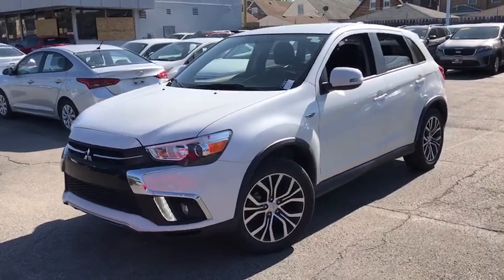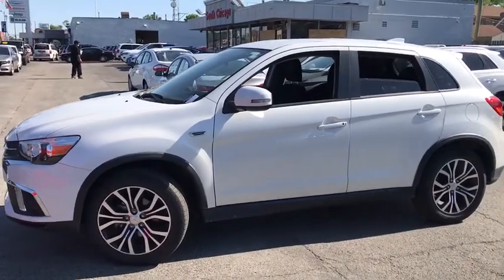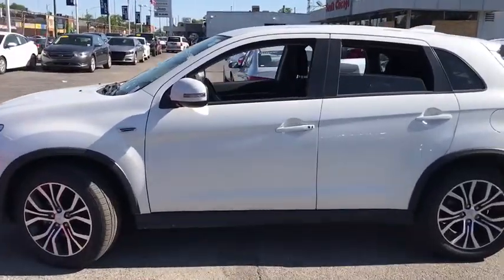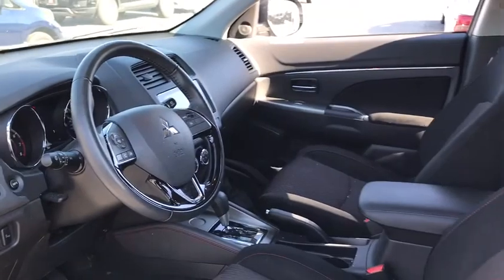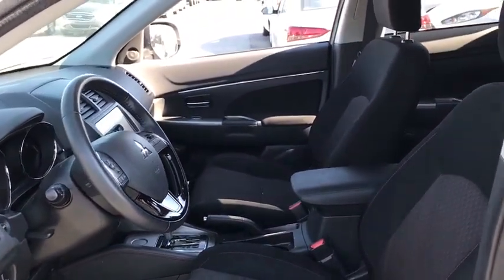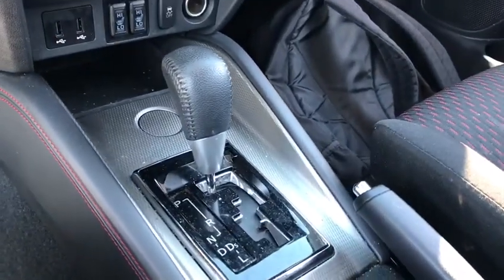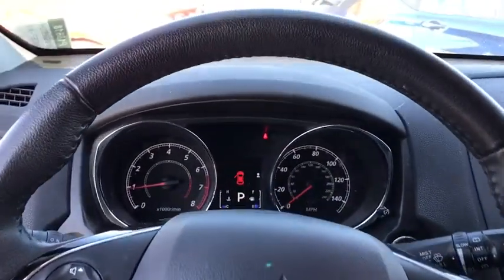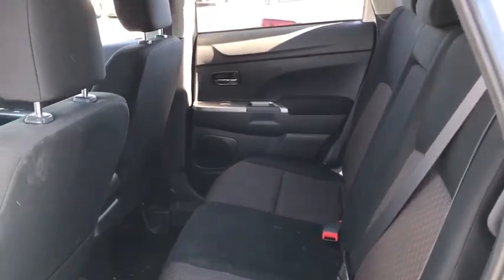2019 Mitsubishi Outlander Sport Matteson, Lansing, Oak Lawn, Northwest Indiana, Chicago, IL P18618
White Used 2019 Mitsubishi Outlander Sport available in Matteson, Illinois at South Chicago Dodge. Servicing the Lansing, Oak Lawn, Northwest Indiana, Chicago, IL area.
2019 Mitsubishi Outlander Sport SE 2.0 - Stock#: P18618 - VIN#: JA4AP4AU1KU006792

CARFAX One-Owner. Clean CARFAX. Priced below KBB Fair Purchase Price! Recent Arrival! White 2019 Mitsubishi Outlander Sport SE FWD CVT 2.0L I4 SMPI DOHC 16V LEV3-ULEV70 148hp$$$ Priced To Sell Fast!! $$$ Many Cars under $10k and under $5K!! 24/30 City/Highway MPGWelcome to the South Chicago CDJR website, a fast and convenient way to research and find a vehicle that is right for you. Whether you are looking for a new or used Chrysler, Dodge, Jeep or Ram car, truck, or SUV you will find it here. We have helped many customers in or near Blue Island, Burbank, Calumet City, Chicago, Cicero, Evergreen Park, Harvey, La Grange, Maple Park, Matteson, Oak Lawn, Oak Park, Orland Park, Palos Heights, Palos Hills and Tinley Park find the Chrysler, Dodge, Jeep or Ram of their dreams! We know that prospective customers are extremely well educated when researching their next vehicle. South Chicago CDJR has made it easy to get all the available vehicle information so you can spend less time researching and more time enjoying your purchase.